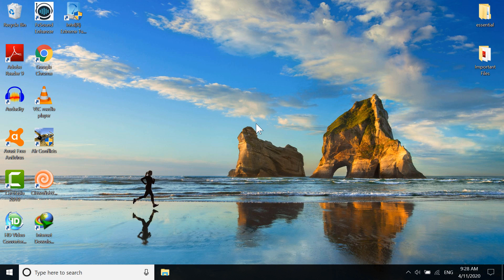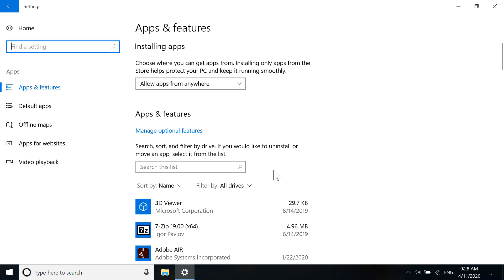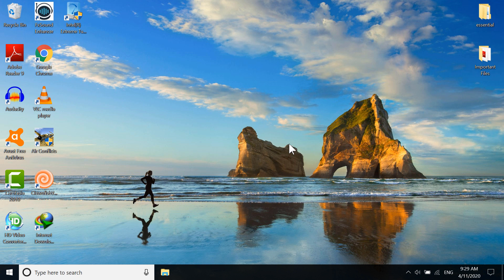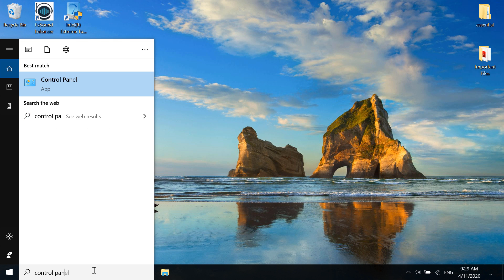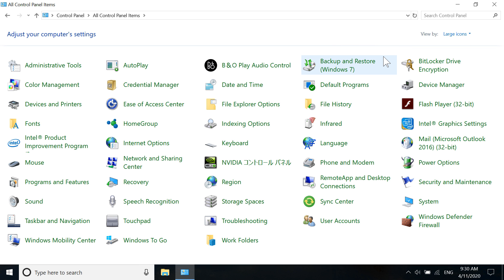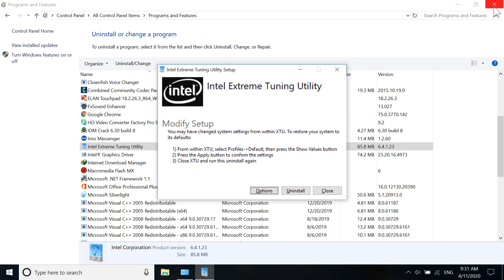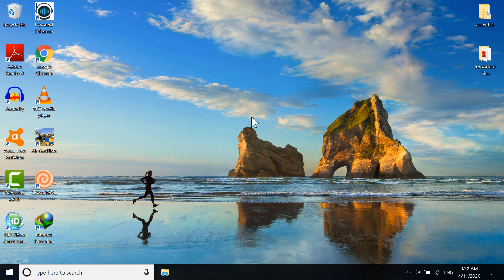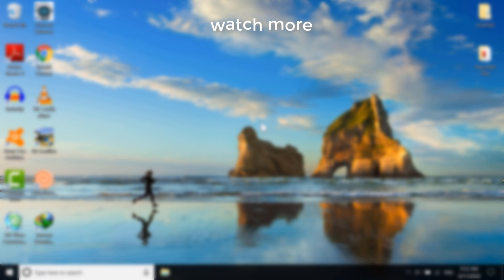How to UNINSTALL Intel Extreme Tuning Utility in Windows 10 | Simple & Quick Method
If you are looking to uninstall your Intel extreme tuning utility, this video will help you to do that in a simple but effective way and you will be able to remove the mentioned software.

Intel Extreme Tuning Utility is a program that helps users to customize the processor's settings relating to clock speed, voltage etc. With this tool, a user can overclock their certain CPU whereas others may choose to undervolt it in order to have low temps as well as a longer battery. But sometimes, we may want to uninstall it for various purposes and the video assists you in accomplishing that task.